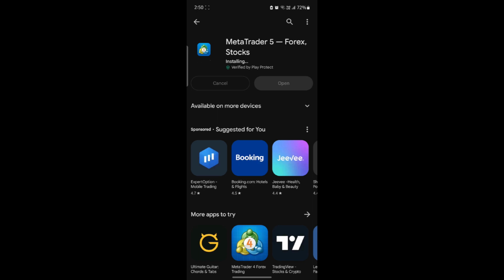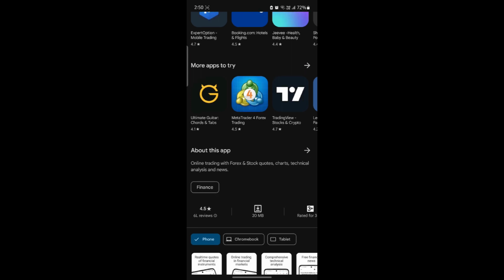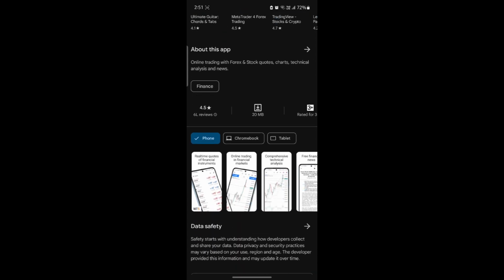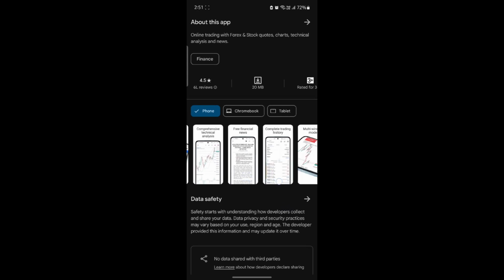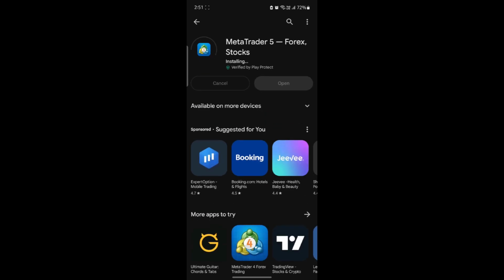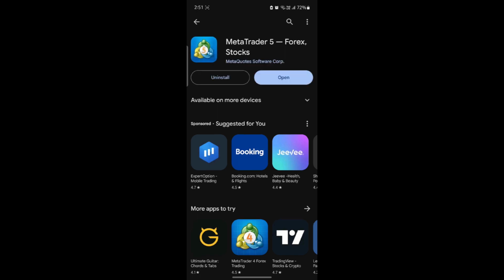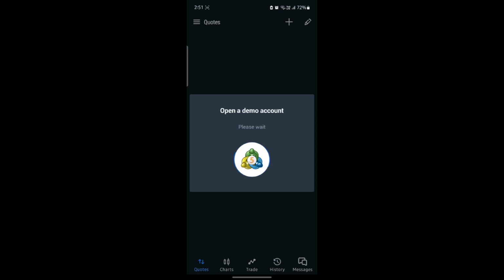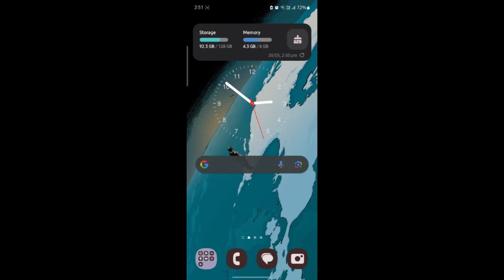How to Download Meta Trader 5 on Android (2024) | Install MetaTrader 5 on Android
Learn how to download and install the MetaTrader 5 app on your Android device with this easy tutorial. We’ll guide you through the steps to get MetaTrader 5 up and running, so you can start trading on the go. Follow these instructions to download MetaTrader 5 on your Android smartphone or tablet.